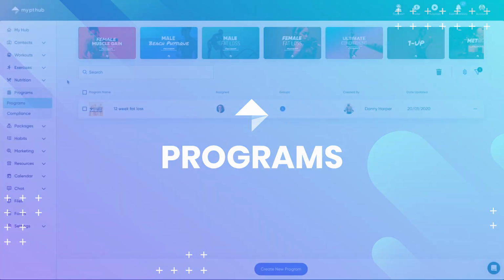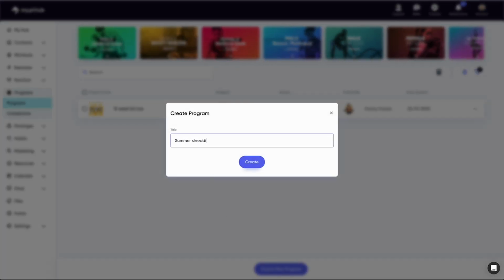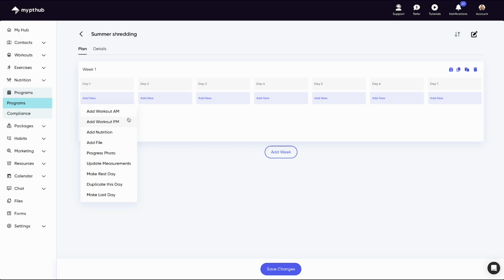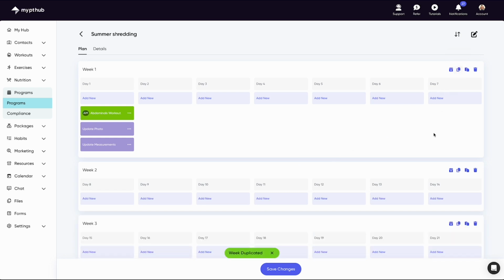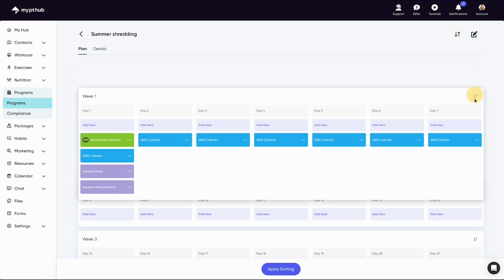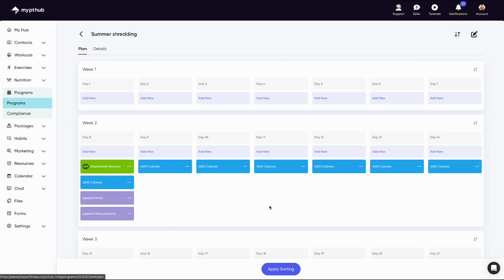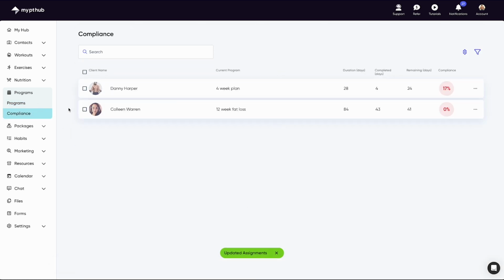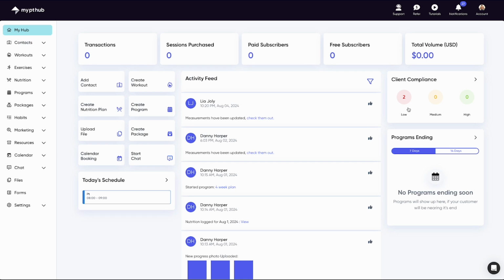Programs Feature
In this video, we provide a complete step-by-step guide to the My PT Hub Programs Feature. Whether you're new to personal training software or you’re a My PT Hub customer looking for tips to get the most out of this feature, our tutorial will cover everything you need to know.
📋 In this tutorial, you'll learn:
How to create Programs for your personal training clients.
How to schedule Workouts and Nutrition Plans for clients on specific days.
How to create custom workout Programs for your clients..
Tips for using our pre–made Program templates for your clients.
Tips for adjusting your clients’ preferred workout times.
How to create progressive Programs for your clients using automation..

My PT Hub’s all-in-one software and app is designed for:
Online personal trainers, hybrid coaches, in-person personal trainers, nutrition coaches, group coaches, studio operators, fitness coaches.
🔥 Why use My PT Hub?
Save time on your admin.
Engage your clients through their app with class-leading content delivery, accountability and tracking.
Grow your fitness business with smart business management tools.